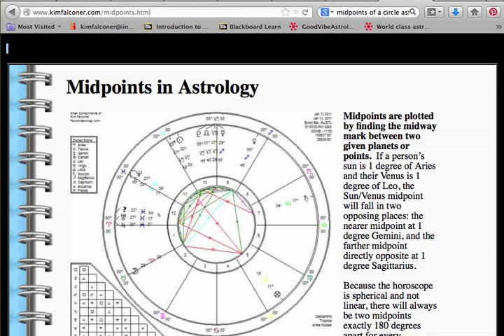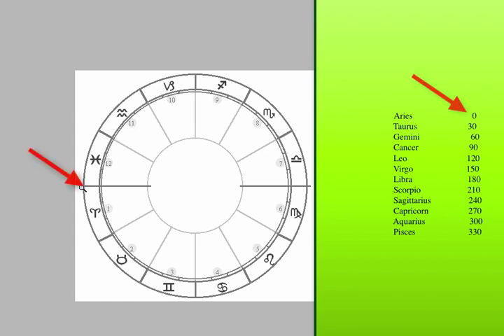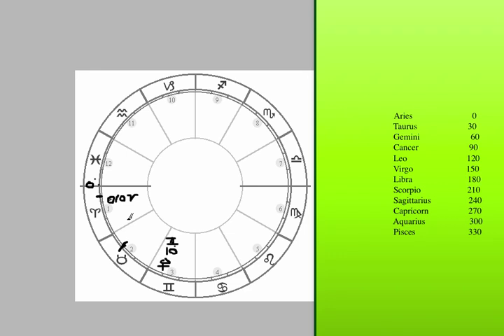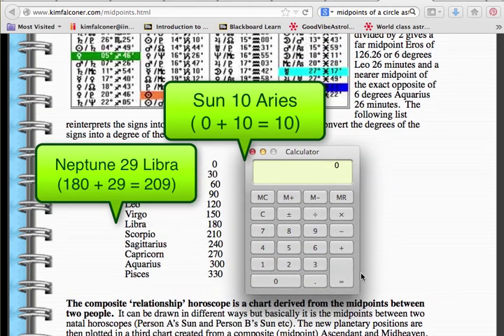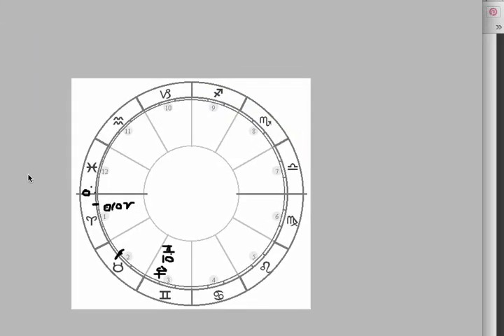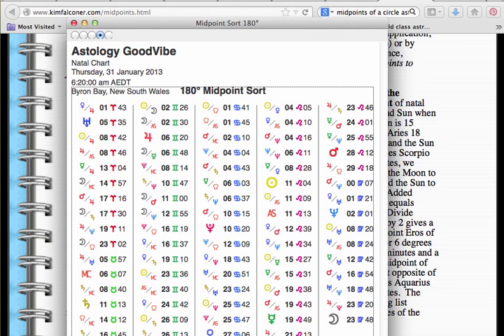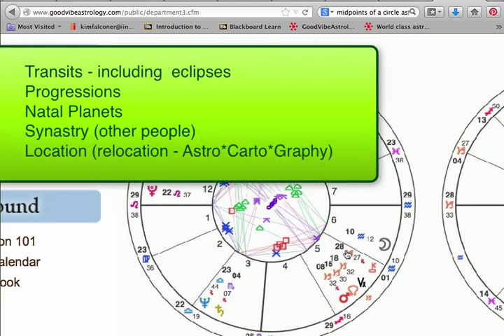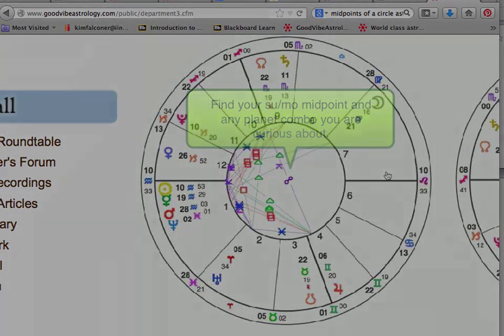Midpoint Astrology - How to find midpoints in your chart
Midpoints have been used by astrologers from midieval times. They offer added information to a natal interpretation, and to focusing our thoughts for deliberate creation. Here is a tutorial on what they are and how to find them,